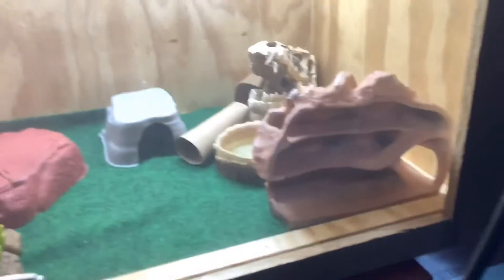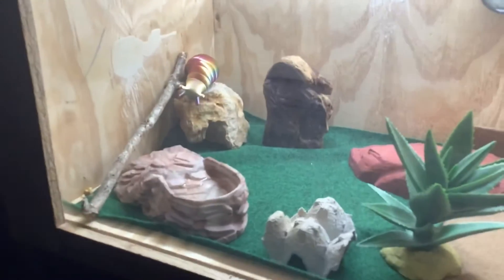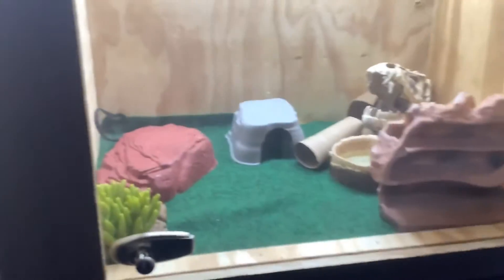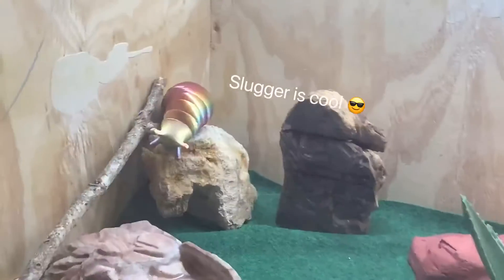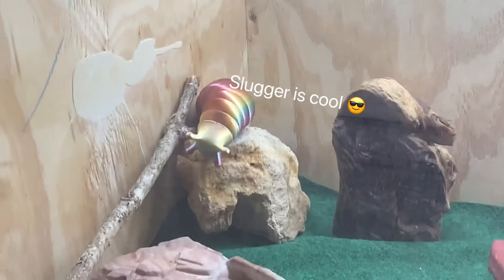New cage!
Let’s gooooooooooo!